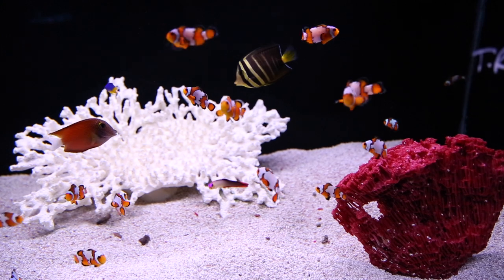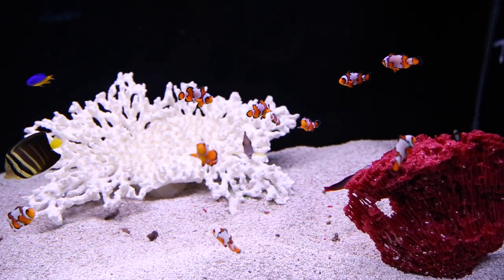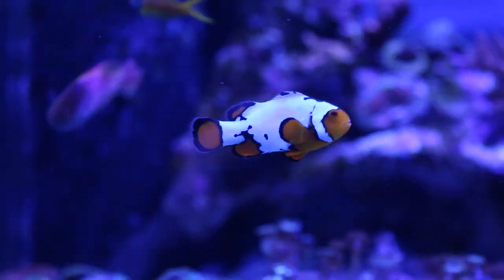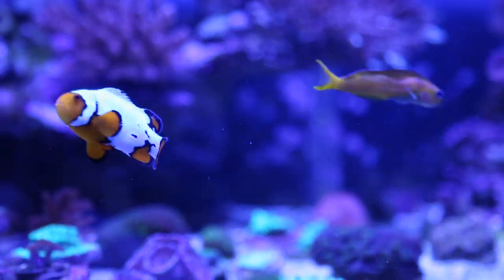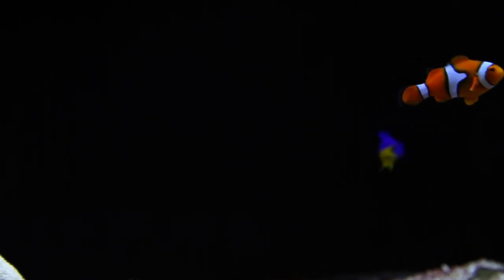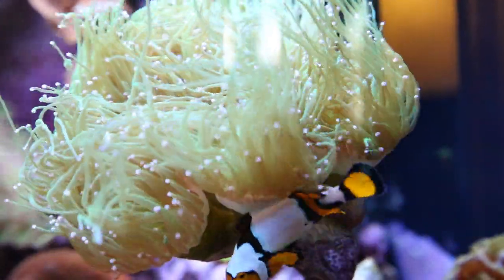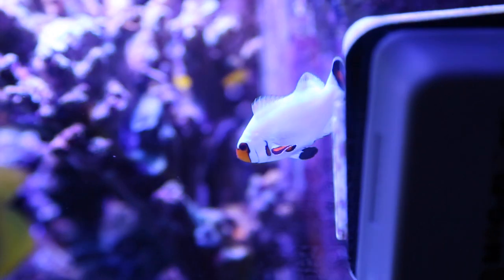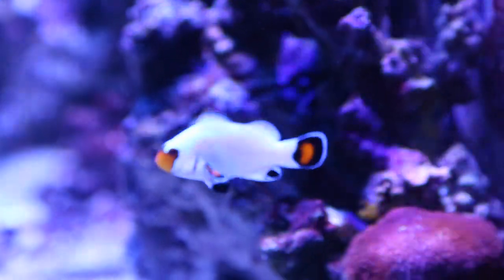Clownfish Care: Everything you need to KNOW!!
Quick overview on clownfish, Nemo is the name.
Click SHOW MORE for a list of all the equipment i used on this tank!!

10 gallon tank
Live Sand
Real Reef Live Rock
Wave Pump
Lights (doesn't have ecoxotic lights but this will work)
Rodi Unit (best one that they sell on amazon, they don't carry bulkreefsupplys version)
Water Test Kit
Salinity Refractometer